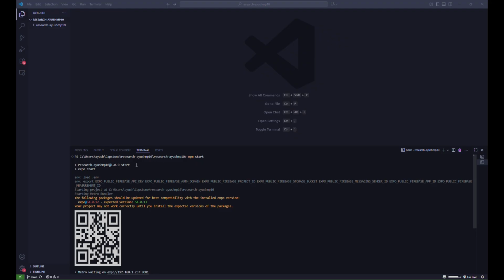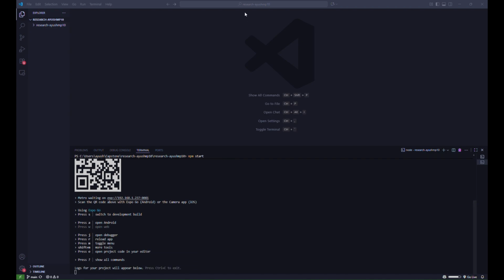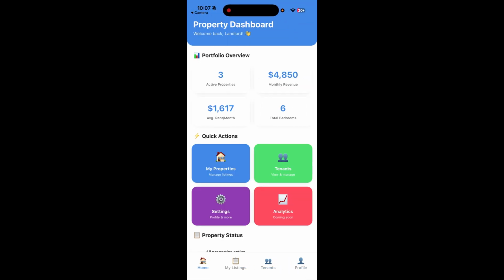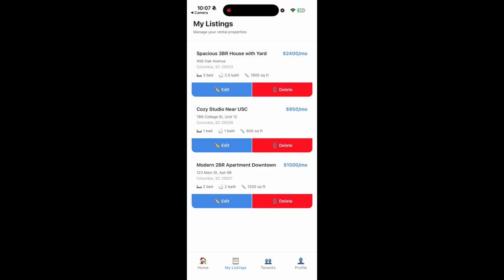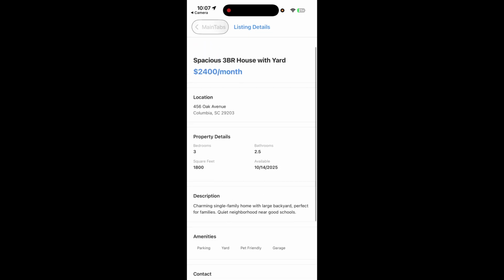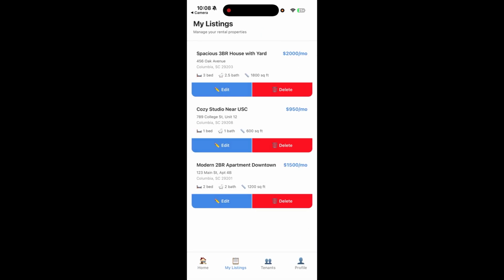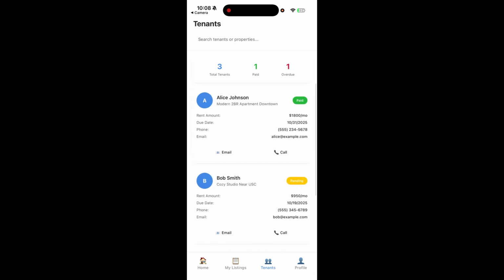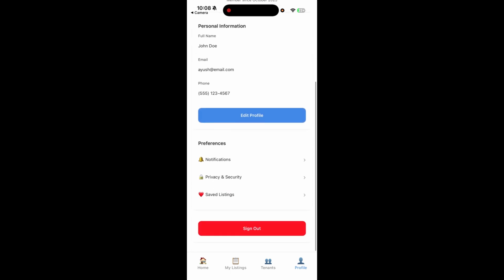CSCE 490 Research Milestone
Research milestone for my Capstone Project (CSCE 490): Rent Connect